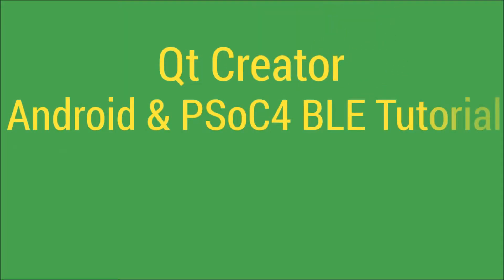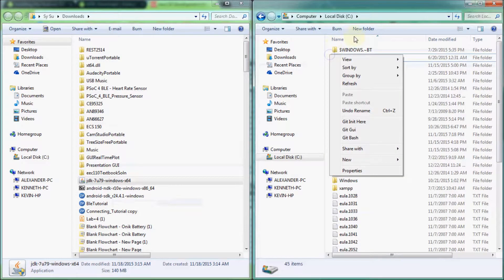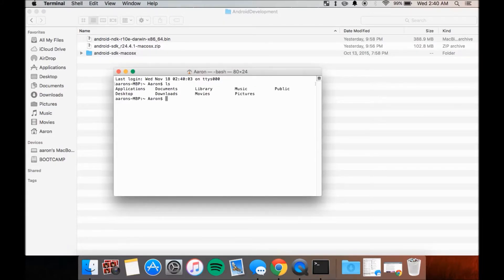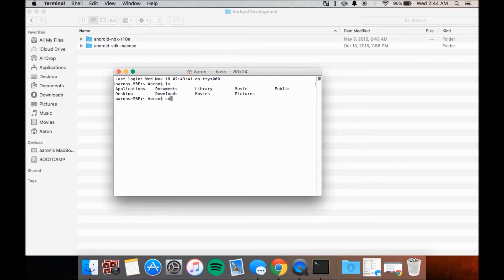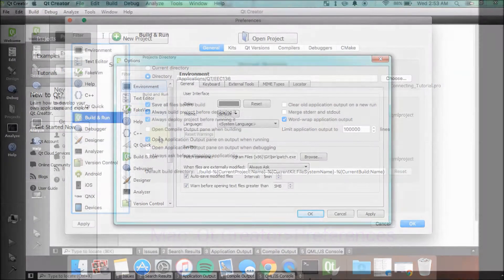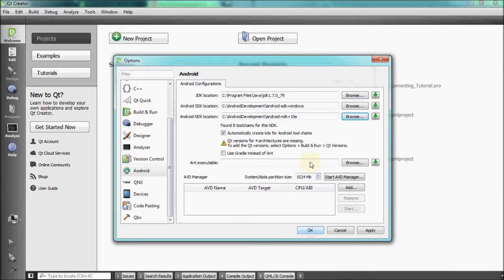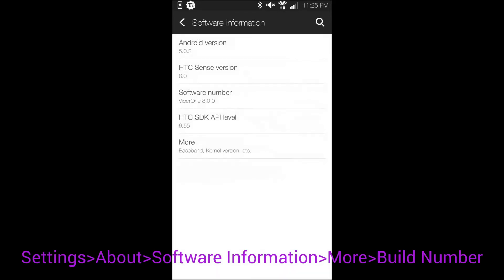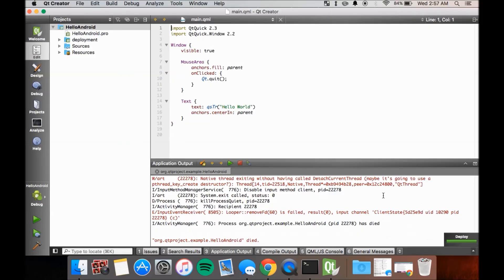Qt Creator + Android + PSoC 4 BLE: System Setup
UPDATE-2 problems have come up:
If you are still having trouble with your Android device being detected by Qt, try these 2 things:
1) Make sure your Android USB drivers are installed (if on Windows)
2) Once USB debugging is enabled and your phone is plugged in, make sure your phone is allowing USB debugging by accepting your computer's RSA key fingerprint (Screenshot If this option is not showing up make sure item 1 (above) is satisfied and also try toggling between the PTP and MTP USB modes (Screenshot Check the box to always accept your computer's fingerprint.

If you are having trouble running the SDK Manager, try running it as an administrator (Right click SDK Manager and run as administartor)